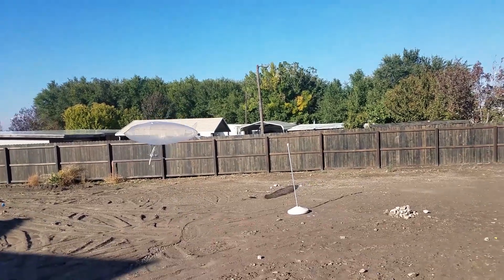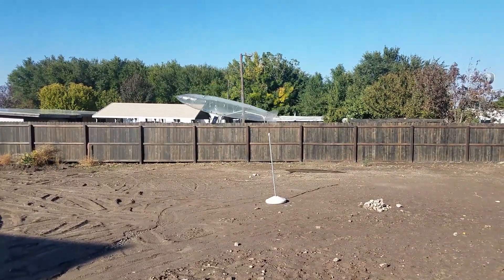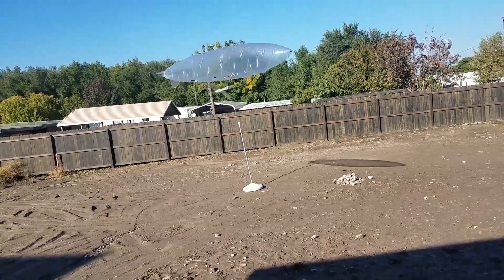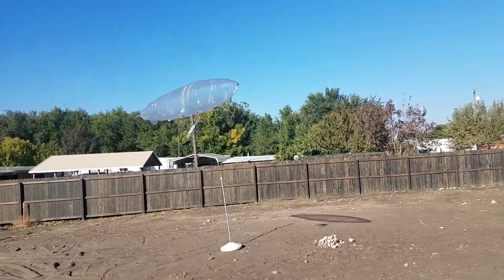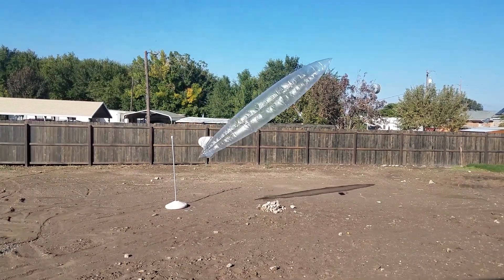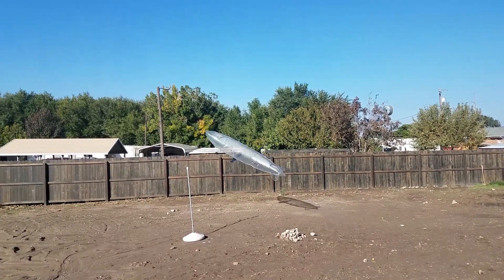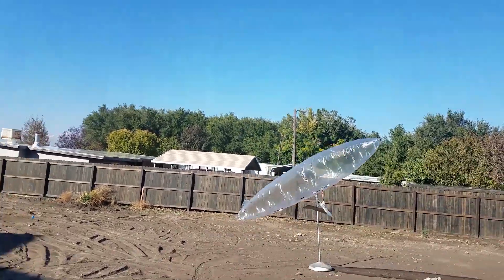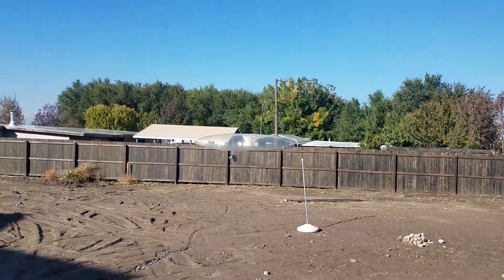Solar Powered Blimp Thrust Test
This is a video of a tethered flight, testing the blimps power and thrust under conditions that might be typical for an overnight flight. For most of the video I have the throttle set to 30%, which would be typical for overnight cruising.

The two people you hear chatting are my daughter Tia, and I.